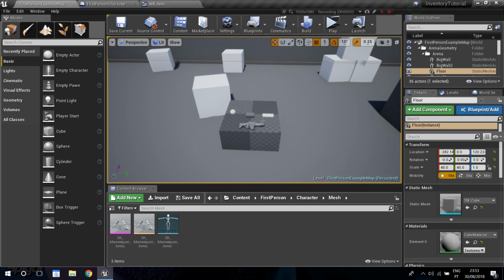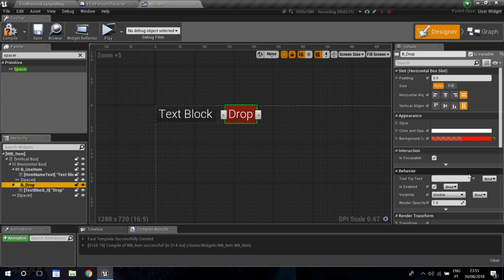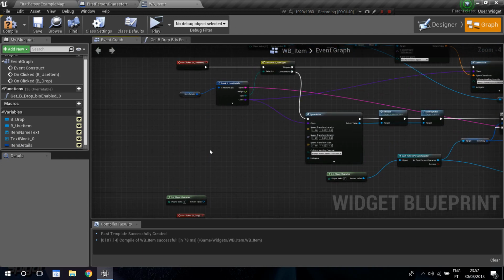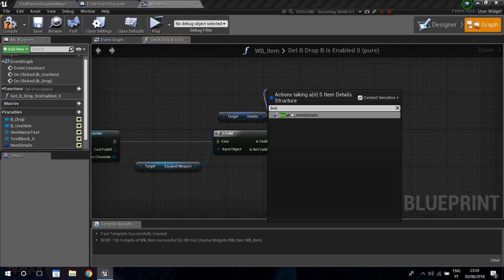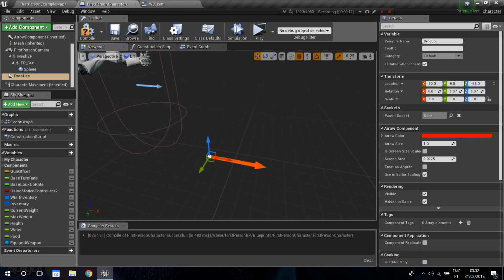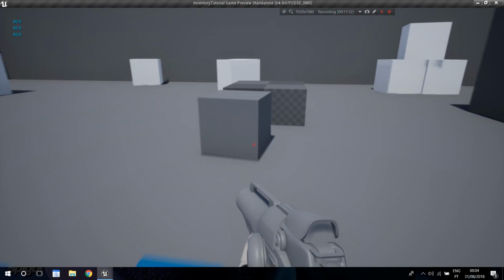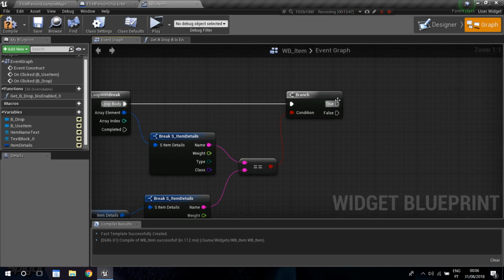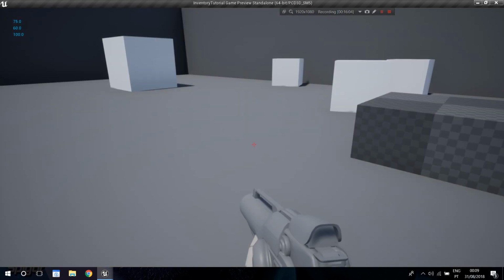UE4 Tutorial | Fallout 4 Inventory System | #6 | Drop Items From Inventory (w/ Physics)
Hi guys, in this video we are going to enable the player to drop items with physics applied!